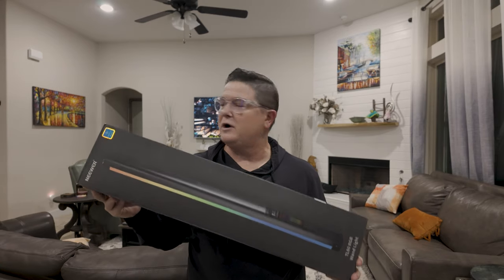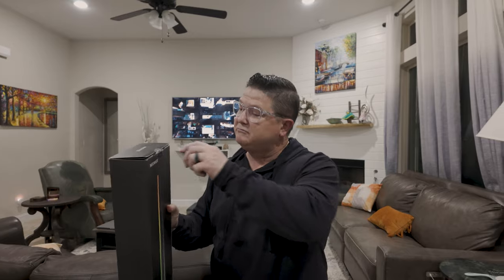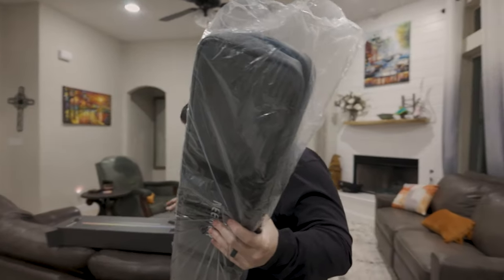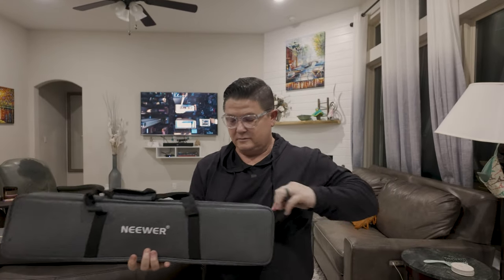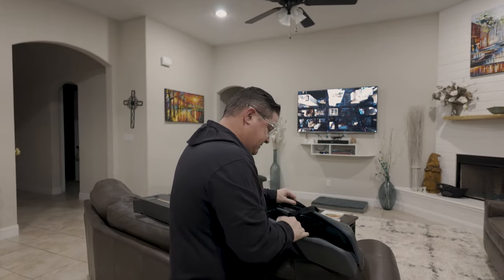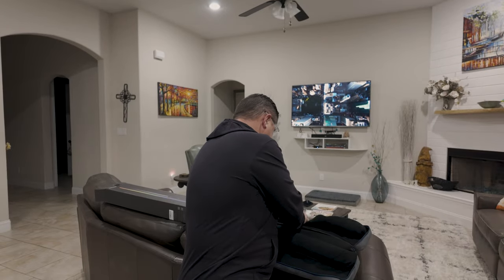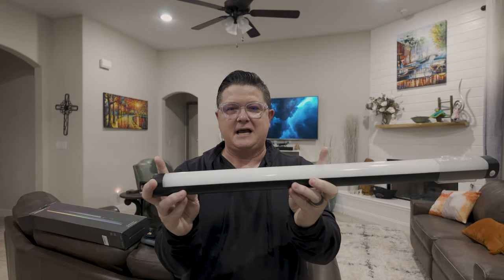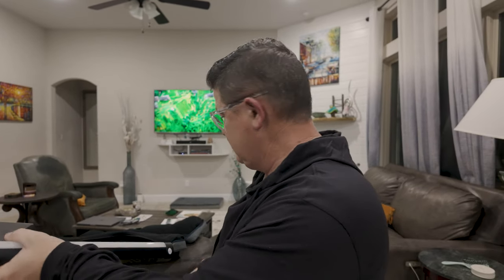NEEWER TL60 RGB Wand Light Unboxing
NEEWER sent me this light for a review. The NEEWER TL60 RGB Wand Light.

Super excited to try it out. I have a couple smaller lights similar to this, so I can't wait to give these are run!

Great packaging, very nice bag to transport the light plus its accessories. For $170-$200...We will see!!!